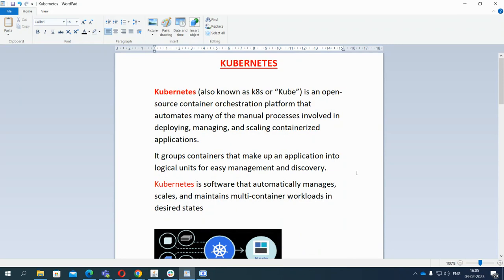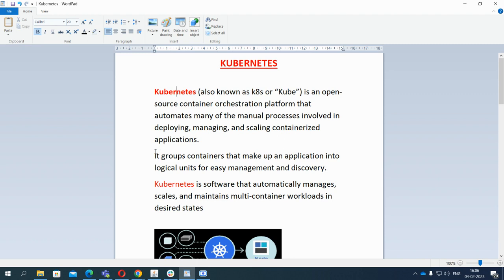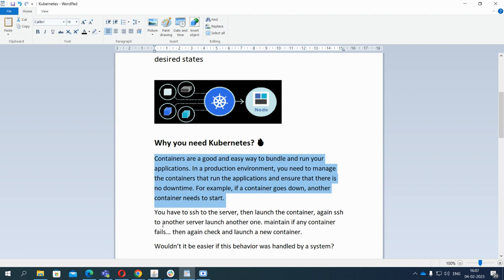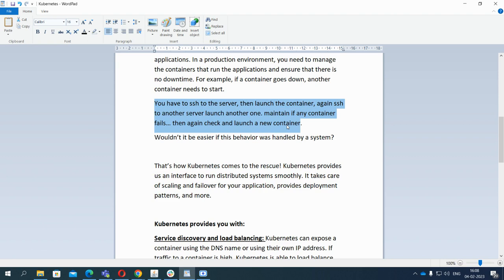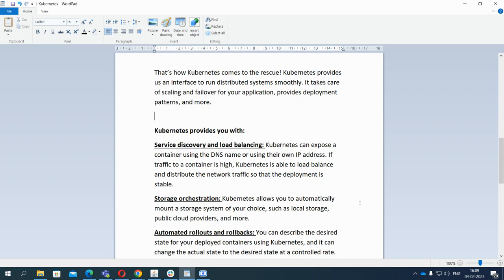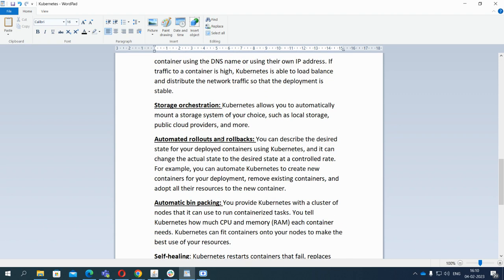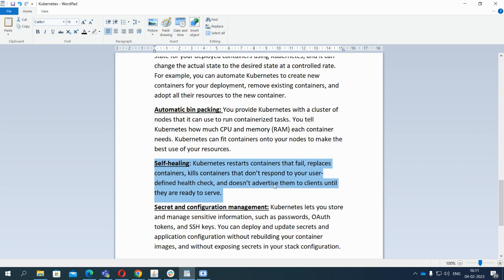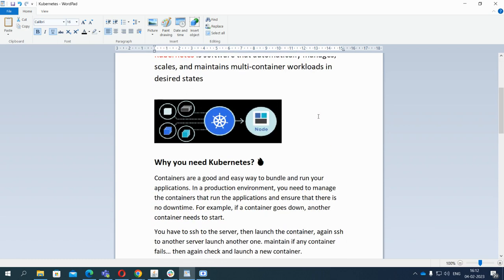what/why kubernetes | mooglelabs